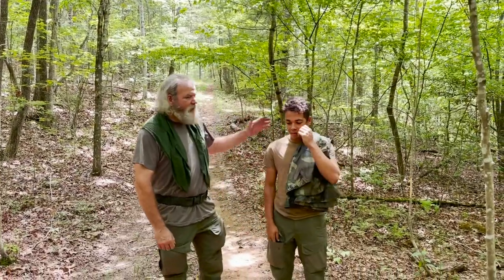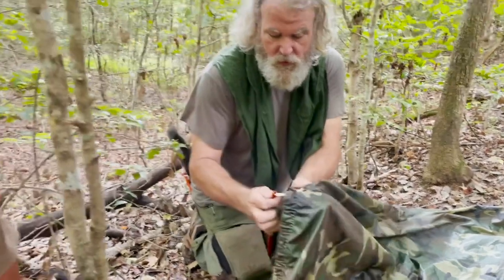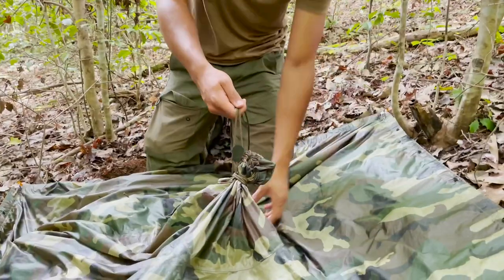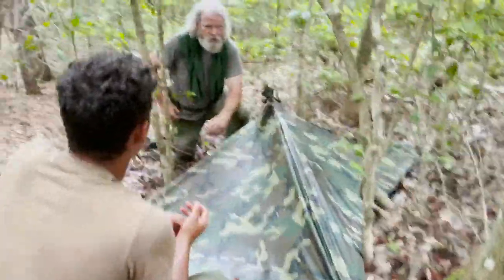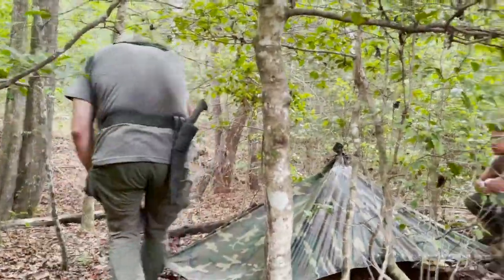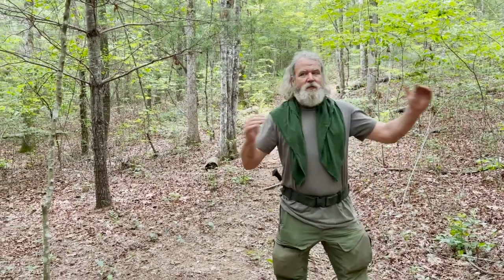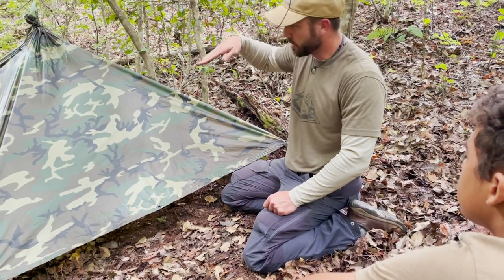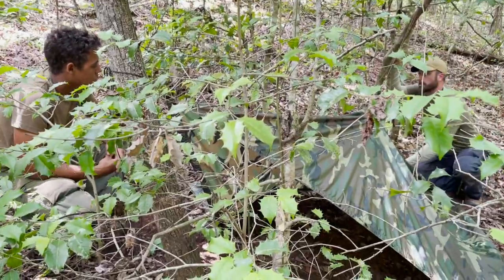Stealth Shelters - Where, When, and Why? | ON Three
Today, Alan Kay is teaching Elijah where to build a poncho shelter, why that decision is made, and how to build the shelter. Ideally, your shelter will be off the beaten path where it will be easier to remain undetected.